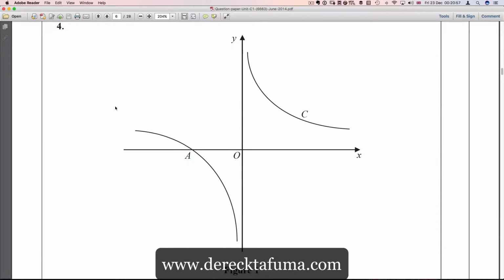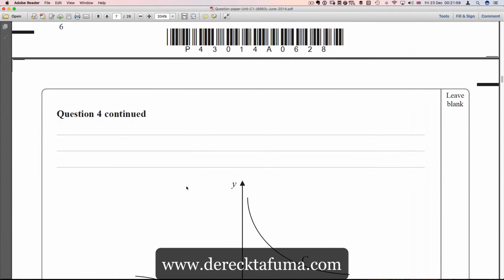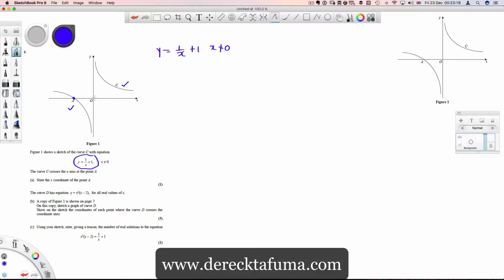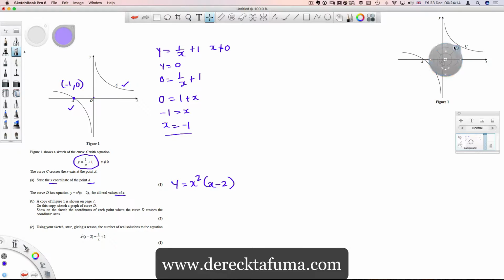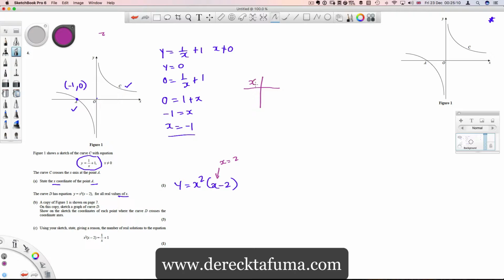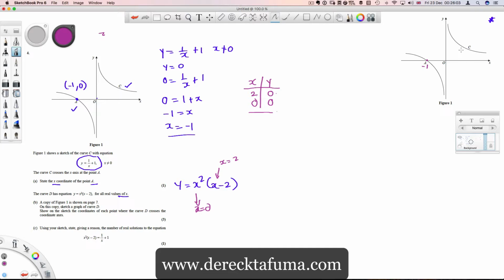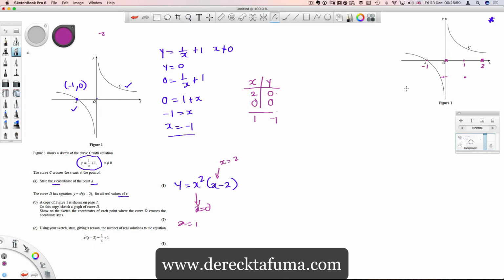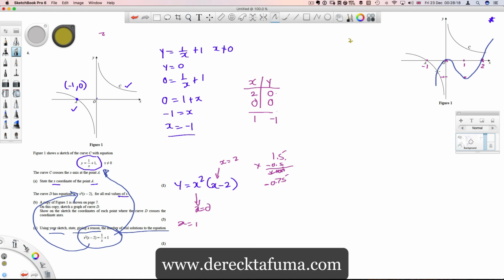Edexcel GCE Core Mathematics C1 June 14 Q4